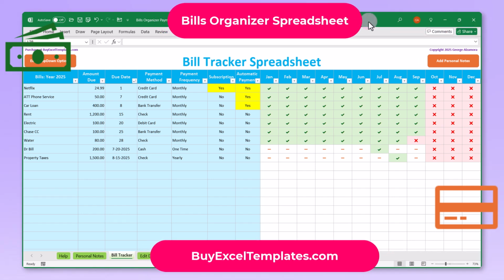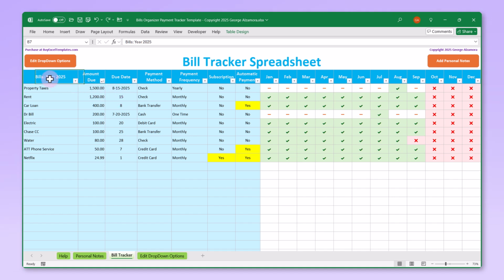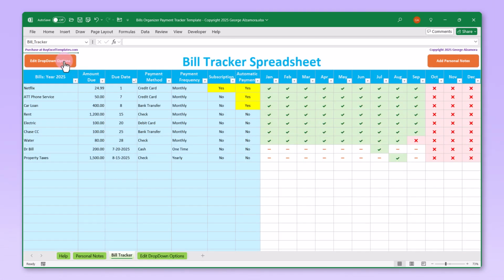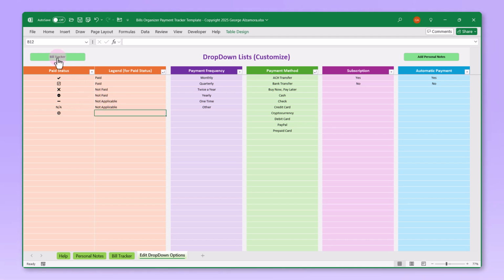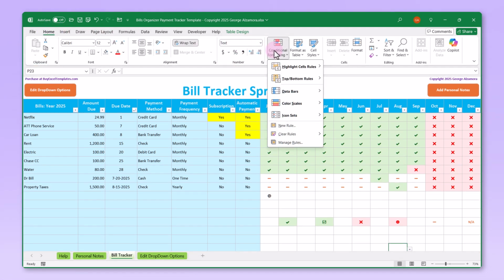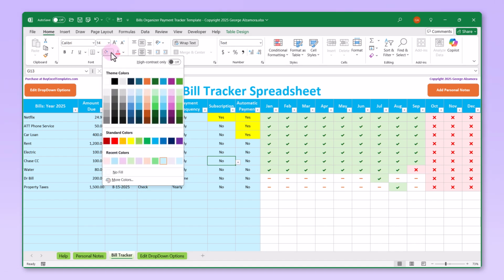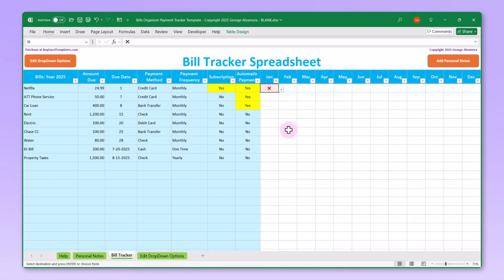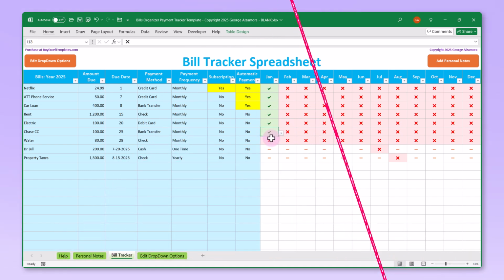Monthly Bill and Subscriptions Tracker Spreadsheet App: Organize you finances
Bill Tracker Spreadsheet: Editable and Printable

Organize your bills and avoid making late payment and paying unnecessary late fees. Keep track of your recurring subscriptions so you don't forget about them and overpay. Track monthly, quarterly, yearly, and one time bills. Keep track of your bills and other expenses due. Track recurring bill such as subscriptions so you do not pay for unused services.

Chapters:
0:00 Introduction: Bills Organizer
0:41 Sort and Filter Bill Tracker
1:35 Customize Bill Tracker Dropdown Lists
3:29 Bill Tracker with Conditional Formatting
5:56 Bills Organizer Summary: Subscribe and Like